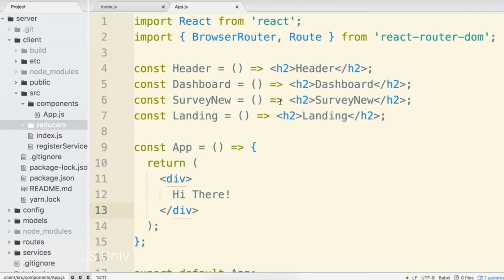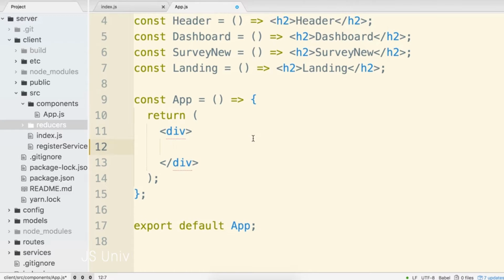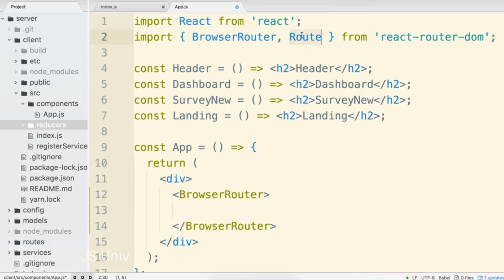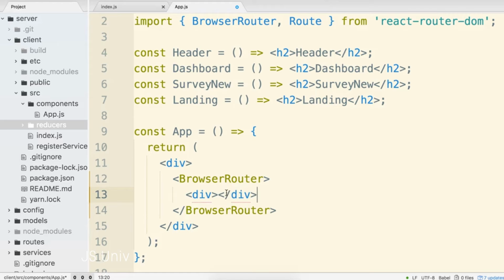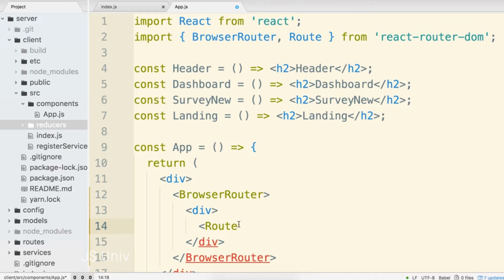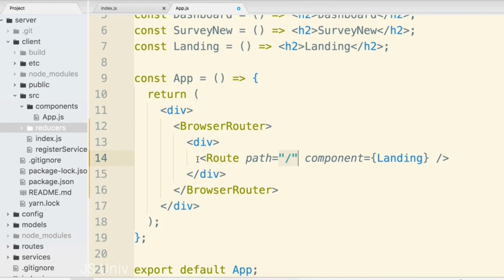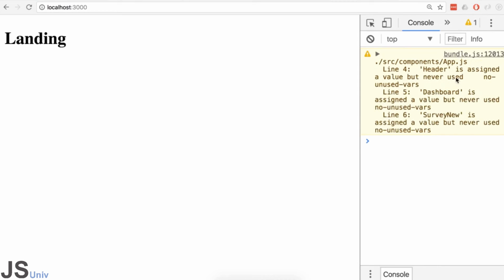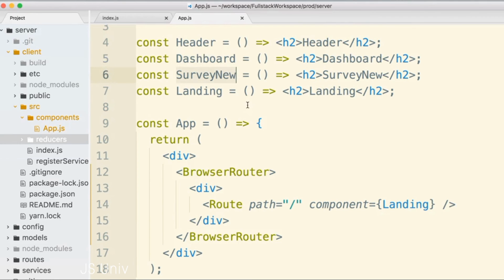Learn Route Configuration | Client side Architecture | MERN Stack | JSUniv